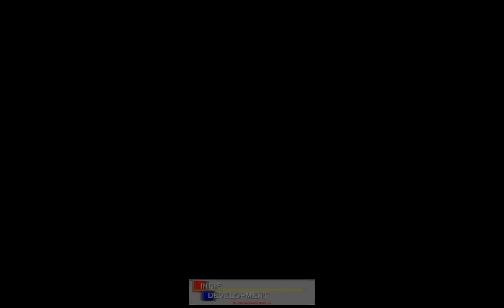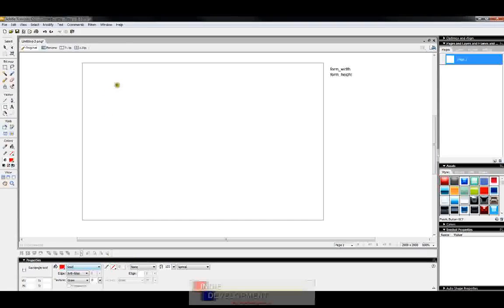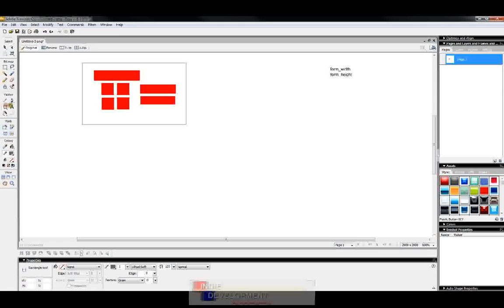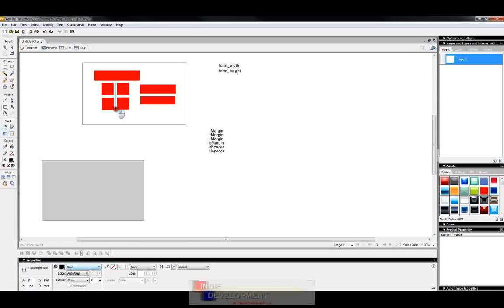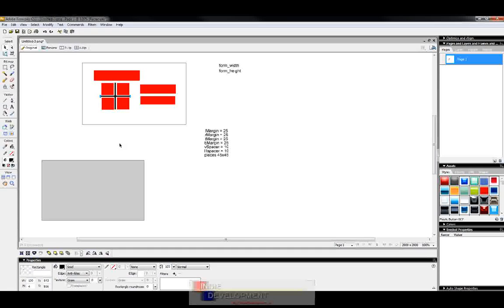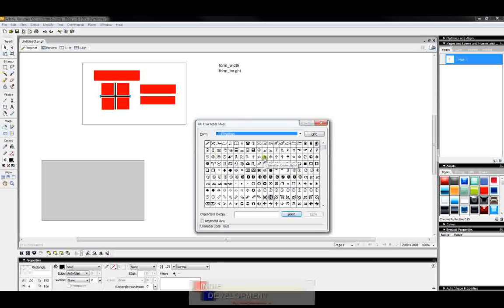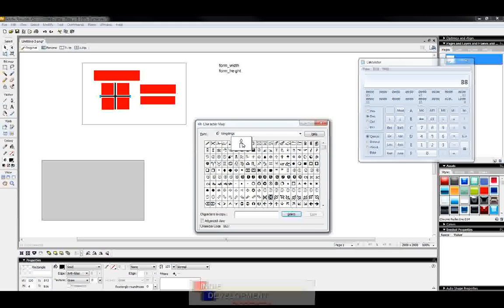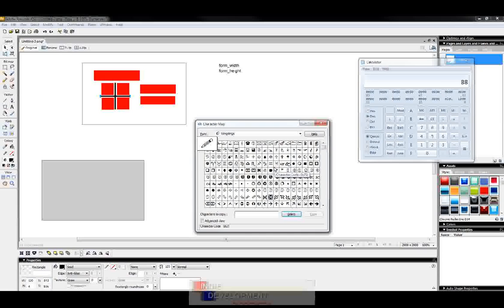C# Matching Game Part 1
In this part of the tutorial we look at what this series will be about and the different things we are going to be setting up. Starting with the next part of the series we will get into actually coding. Hopefully, this initial video will help everyone understand what we will be covering the the other videos.

You can find the code to go along with this tutorial and while you are there sign up and join the community.